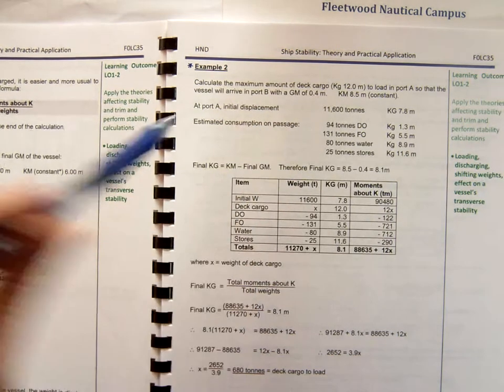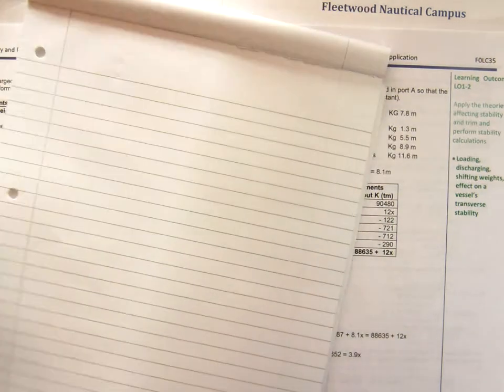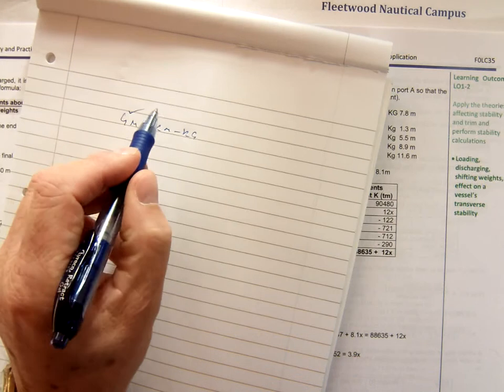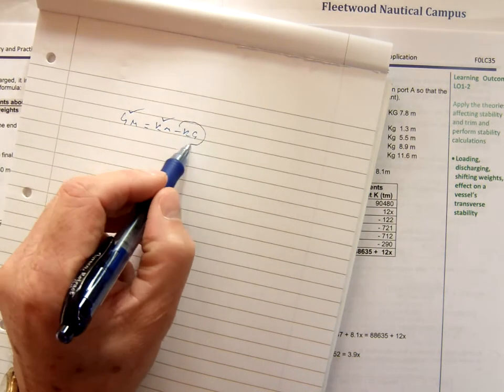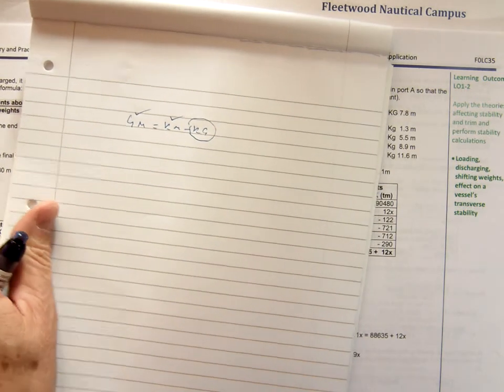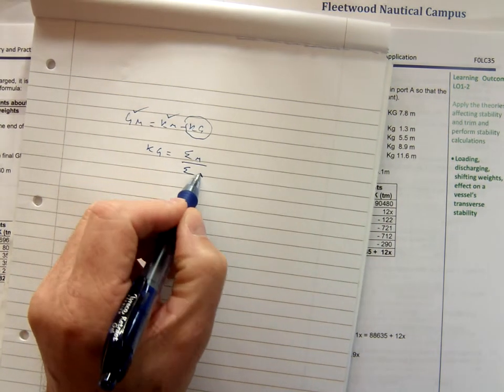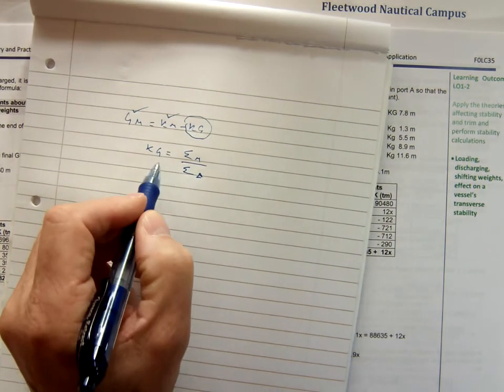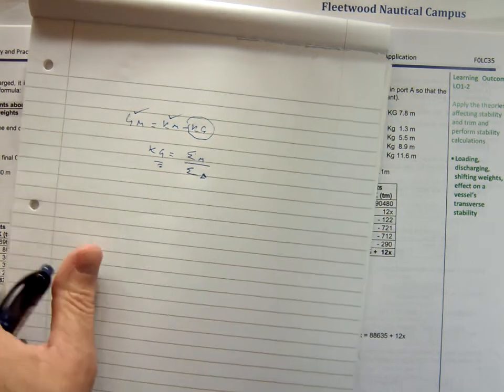LO1 2 Pg 8 example 2 GM